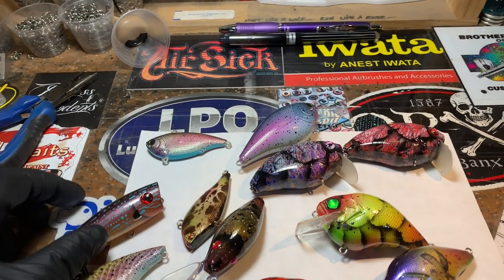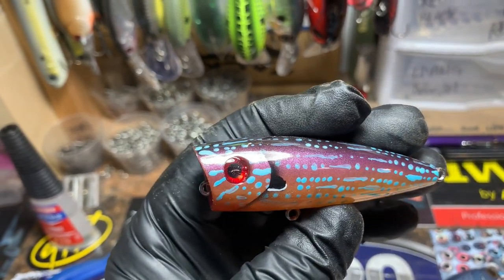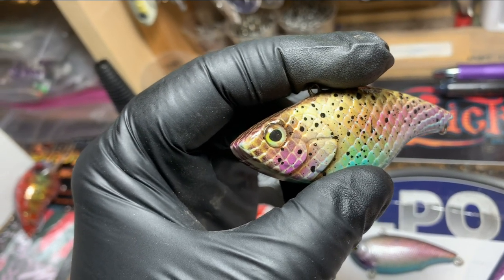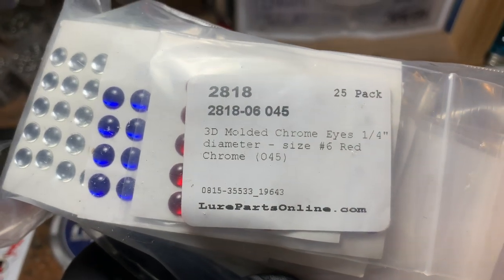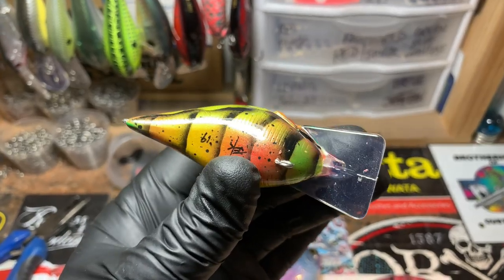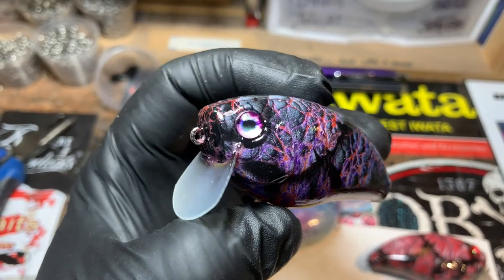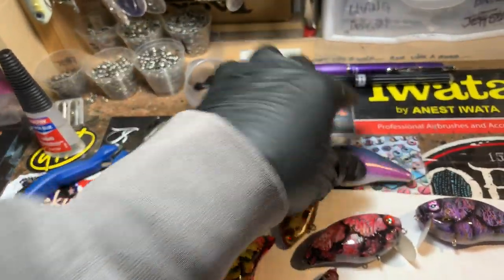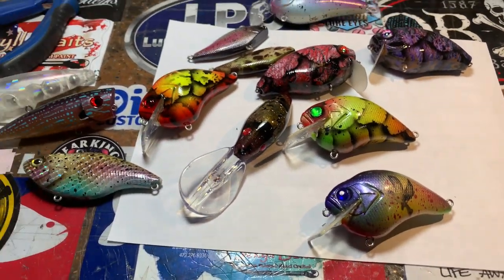The Sunday Edition: A JBCo. Workshop Update (11/17/2019)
New pieces, a show and tell with Dinger 3" prism popper, and the usual musings about custom lures. Thanks for stopping by. Great to see all of you again! Cheers, Jen at JBCo.

(perfect gift idea)

Respirators:
3M (Large)
3M (Small)

ACRYLIC POURING AND WATERCOLOR LIST AND LINKS:
4 oz. Paint Storage w/Lids (100 pack)
12 oz. Cup (For Final Pouring Mix)